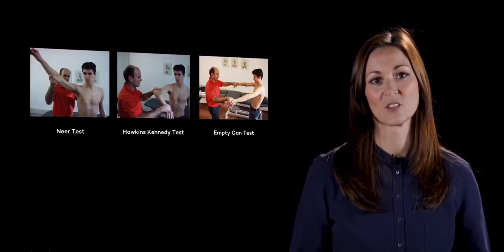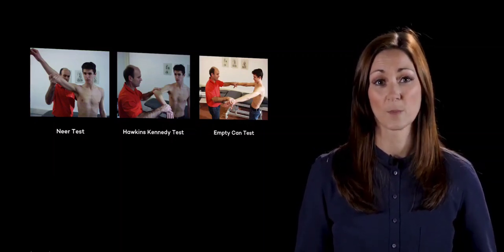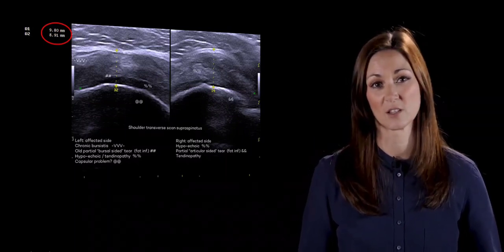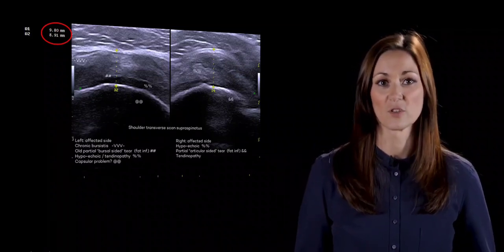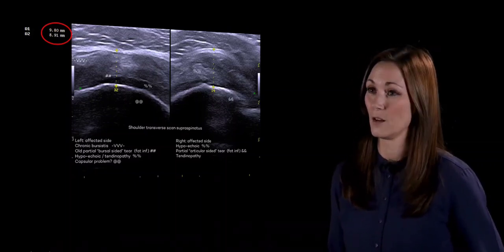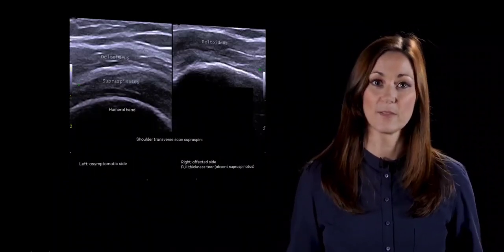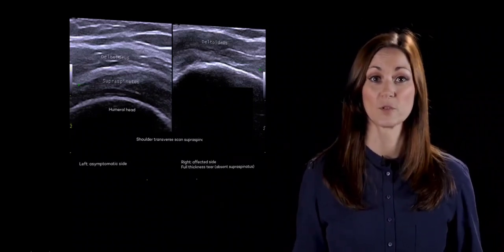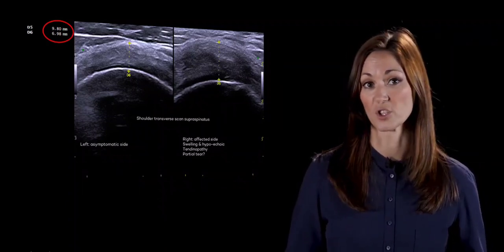Introduction to MSK Ultrasound - Welcome and Introduction part 5